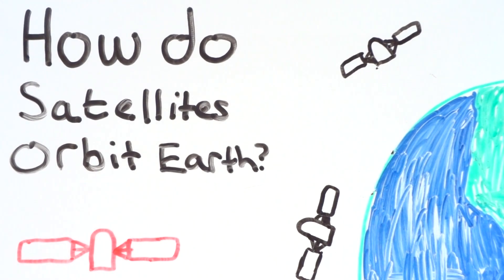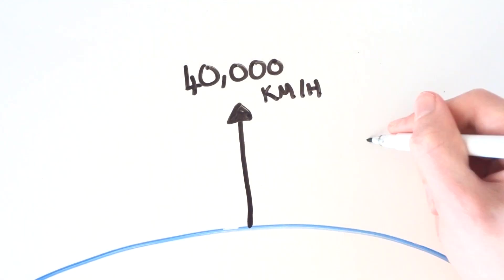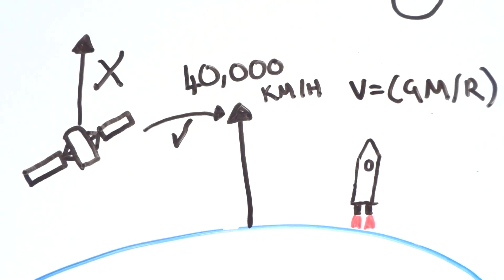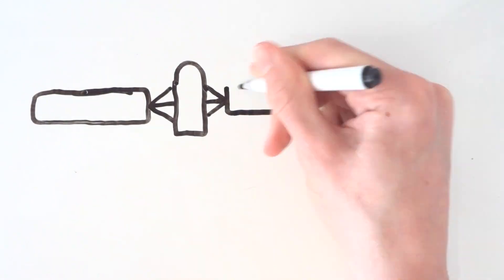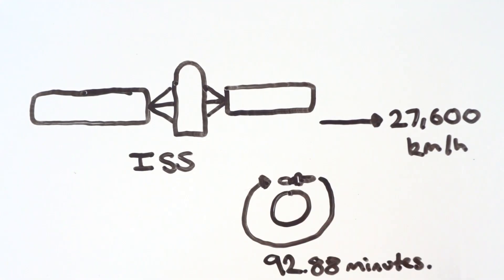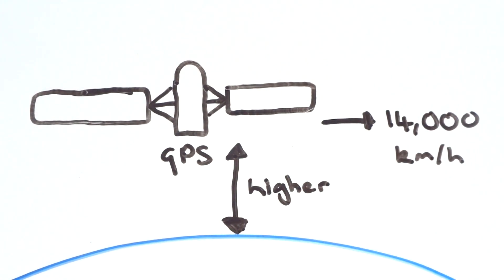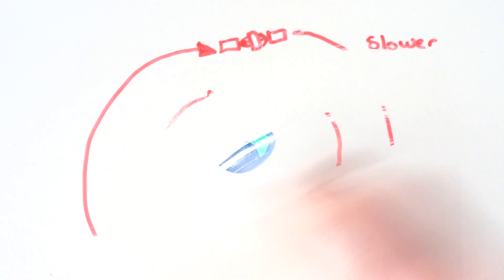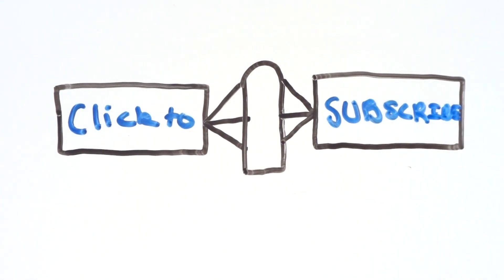How Do Satellites Stay In Orbit Around Earth?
Satellites. There's almost 10,000 artificial satellites orbiting Earth right now, but how are they deifying gravity and not falling out of the sky?

Science is awesome and understanding how things on earth and outside of earth work is a great knowledge to have. Join us to get great scientific videos which are easy to understand and will make you brighter!